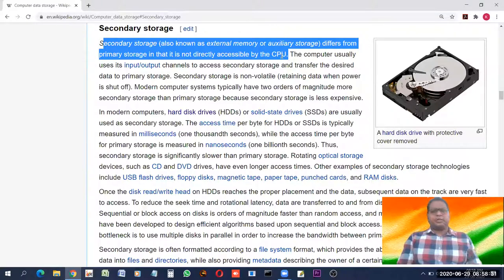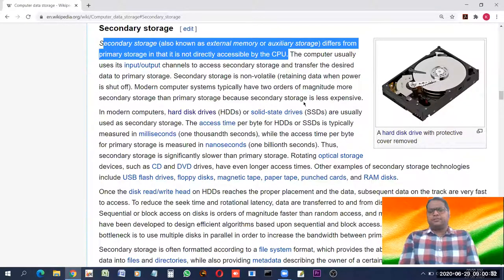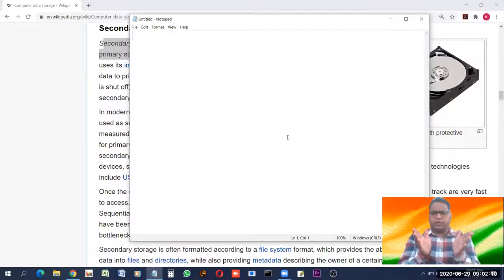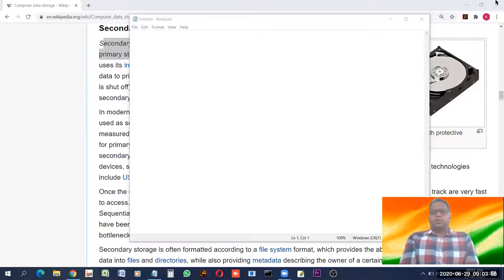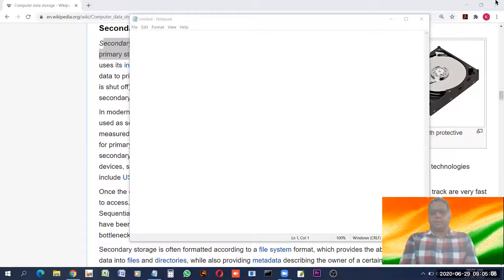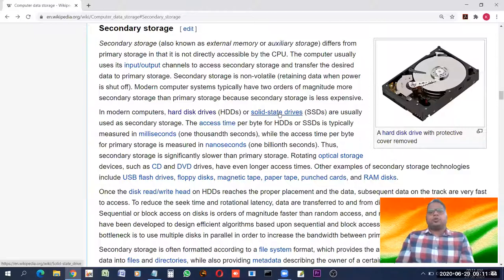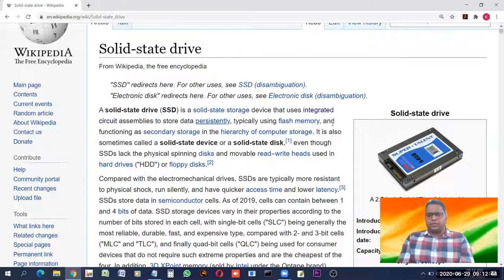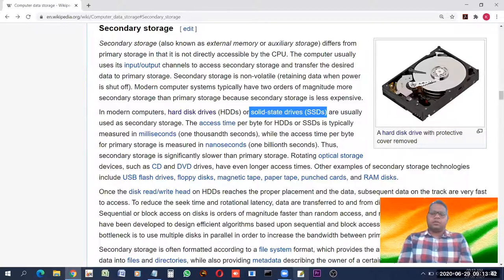7 2 4 3 Secondary Storage Part 3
More Abour Secondary Storage